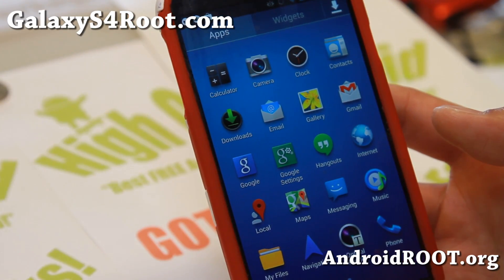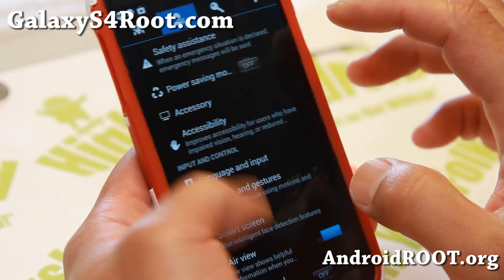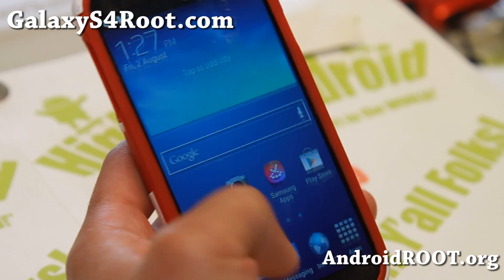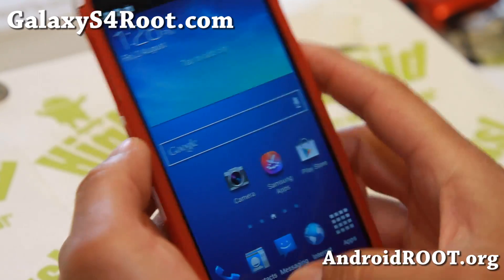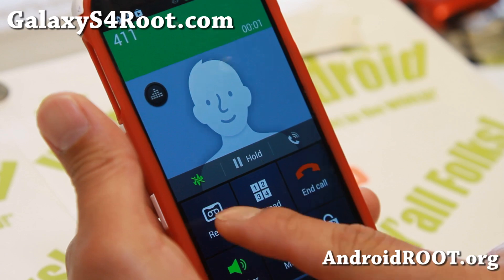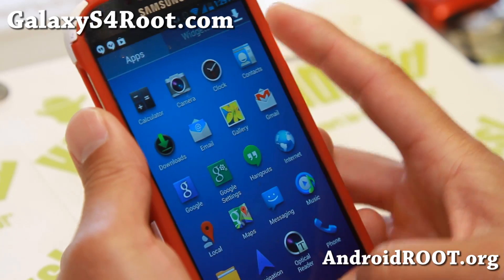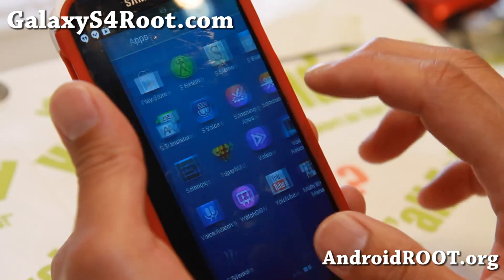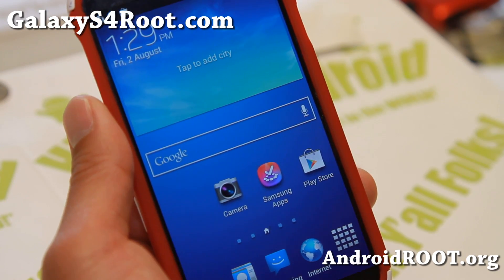Arrow ROM for Galaxy S4!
Here's a quick overview of Arrow ROM for Galaxy S4 Android smartphone users.  This ROM is only for GT-i9500 octa-core users.